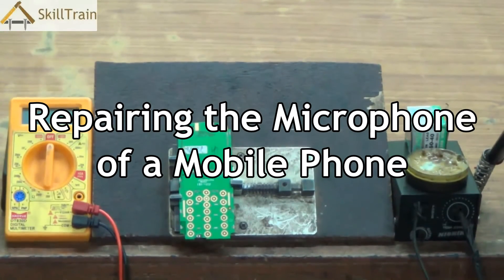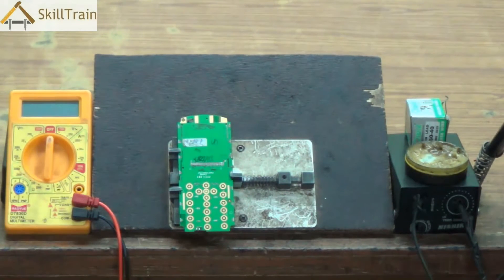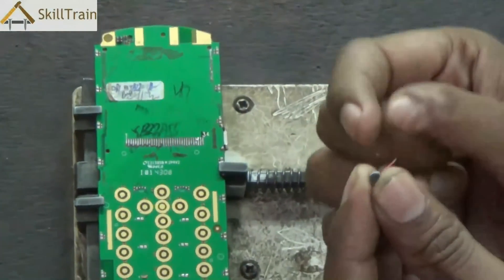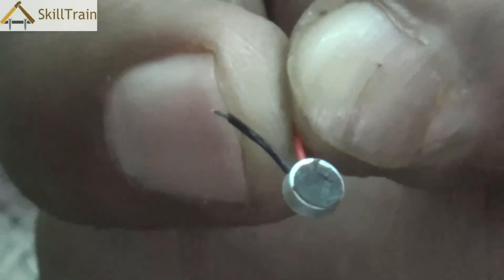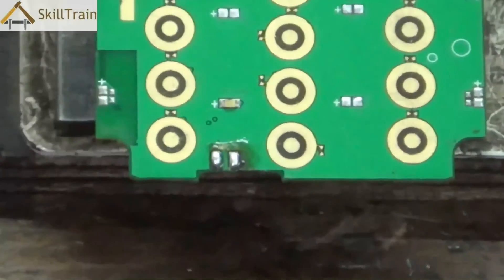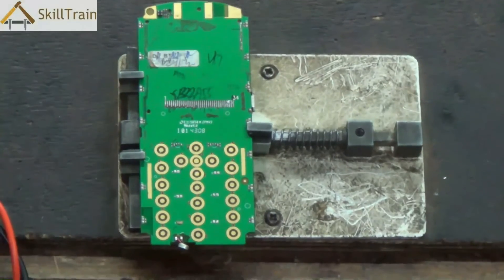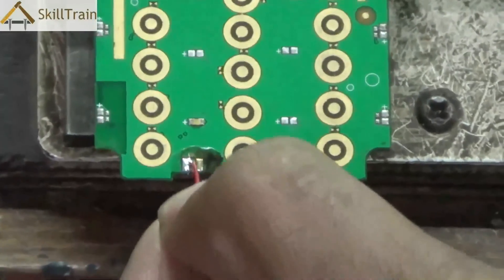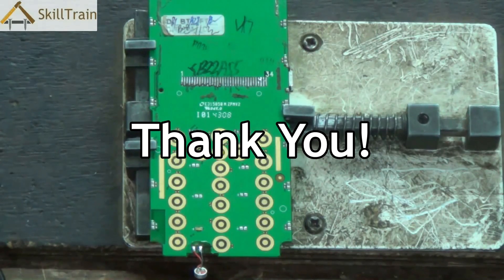Repairing the Microphone of a Mobile Phone (English)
In this video you will learn and understand about the Microphone fault in the Mobile Phone.

इस विडियो में आप माइक्रोफोन फ़ाल्ट के बारे में जानकारी प्रप्थ करेंगे।